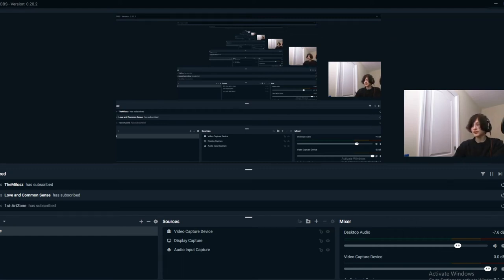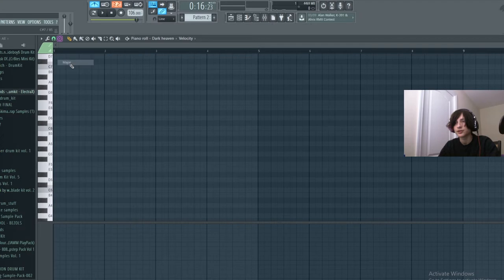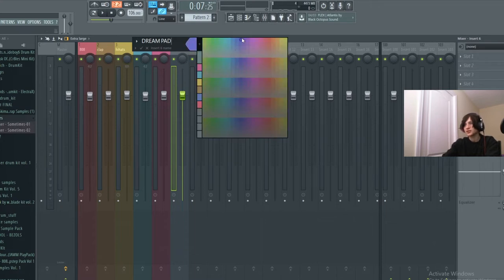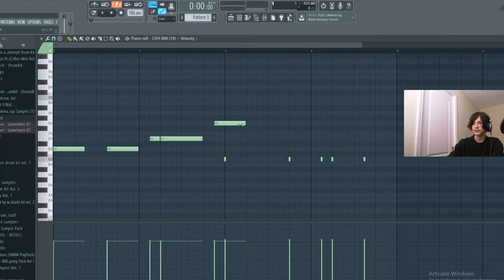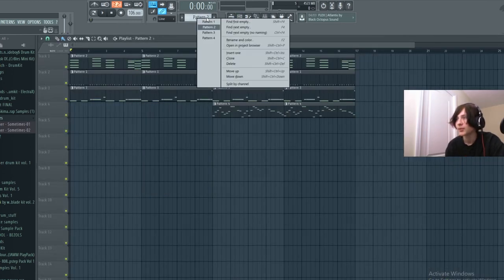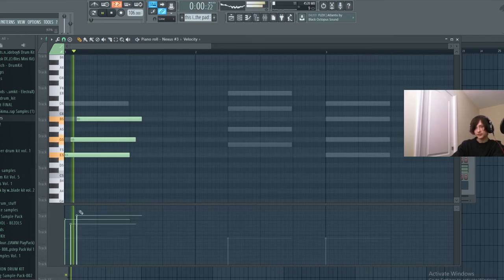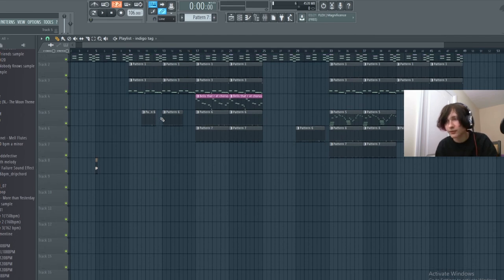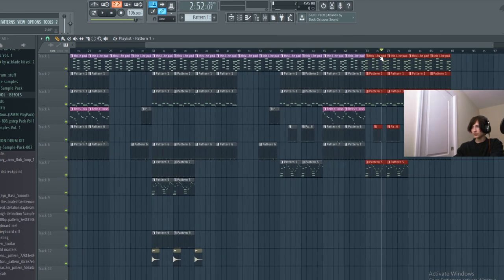How to make a chill cloud rap beat in fl studio ( Full Beginner Guide )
Do you need an expert developer to work on your project?
Hello welcome to my new second channel, I will be uploading beat tutorials and information on how I make beats. In this video I am showing how to make a chill cloud rap type beat like yung lean. I am going through the basics on chord progression and rhythm of the drums and the melody. How to make a good drum pattern and mixing the different parts together. I also tried to put in some tips on mixing and mastering basics. This is a long tutorial meant for beginners that are new to making producing and fl studio. You can use these steps and tips to help you in any daw. When I started producing I used lmms for years until I switched over to Fl Studio, thats where I learned to start producing. I plan to make tutorials on both daws and more on this channel. I will work on more videos soon and post some new ones.